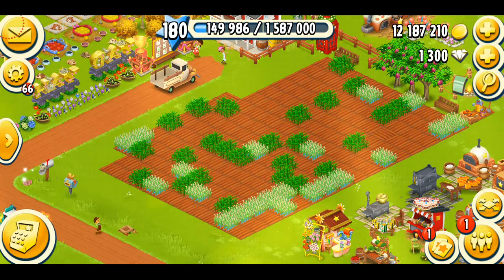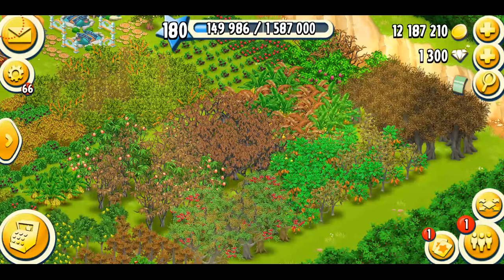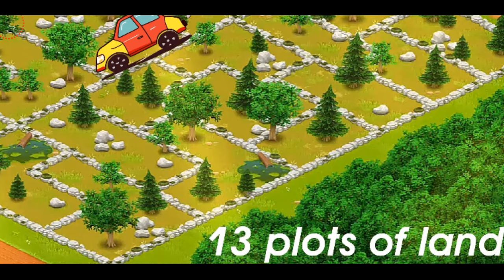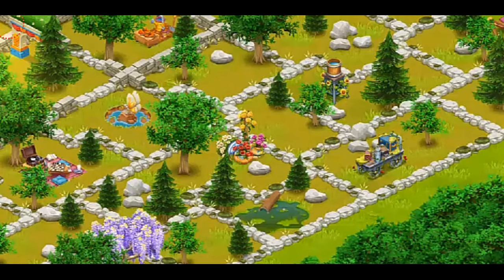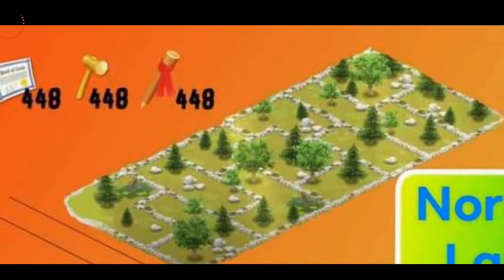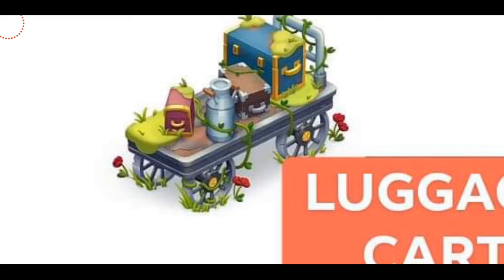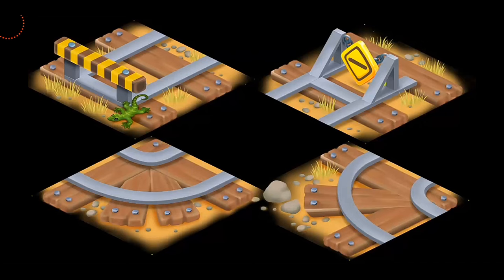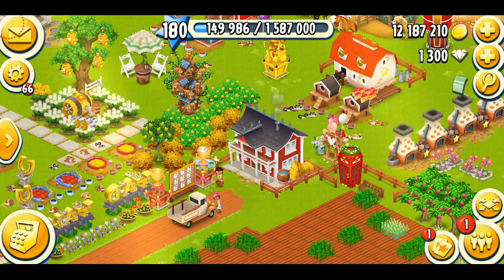Hay Day Update - New Land Expansion & Decorations (Sneak Peek 4)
In this video I am talking about the next sneak peek for Summer 2021 Update in Hay Day that is new land area and decorations!